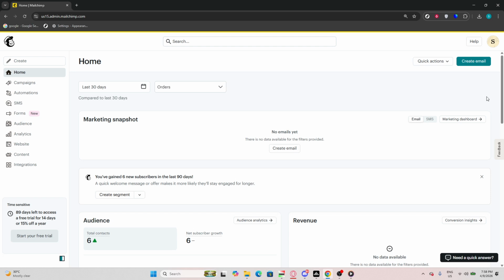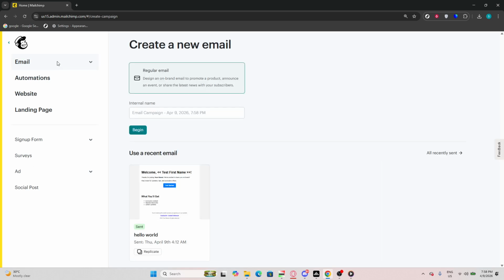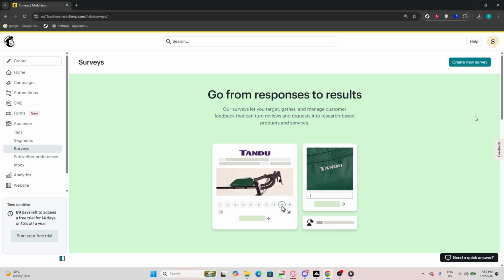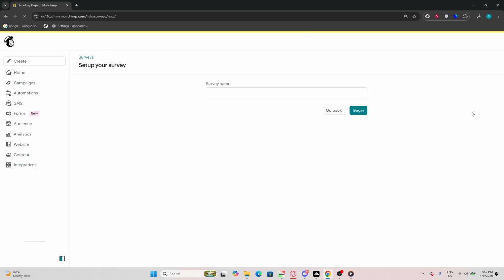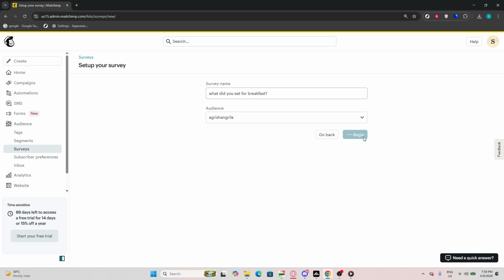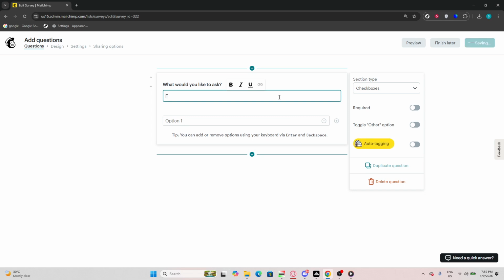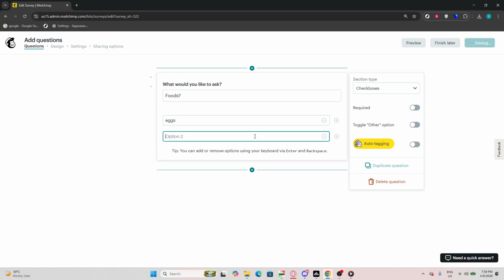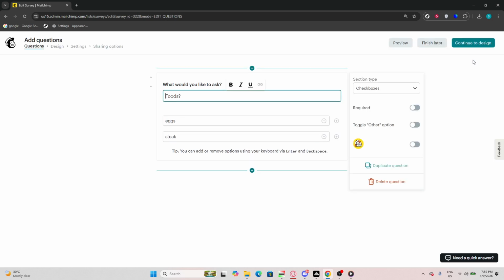How to create a survey in Mailchimp[FULL GUIDE]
In today's Video we cover,How to create a survey in Mailchimp.